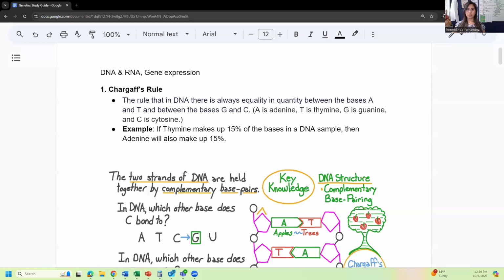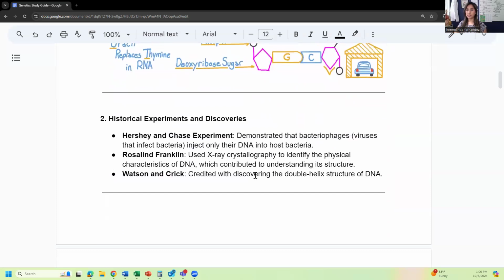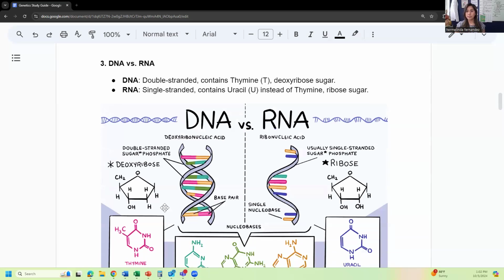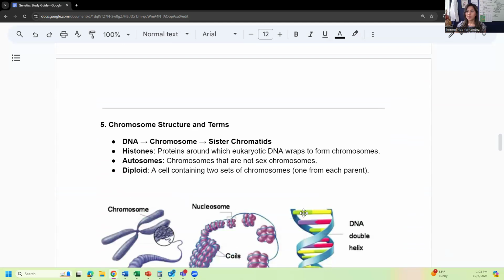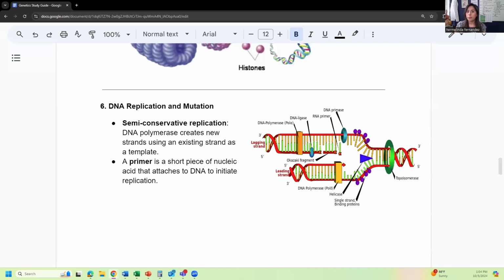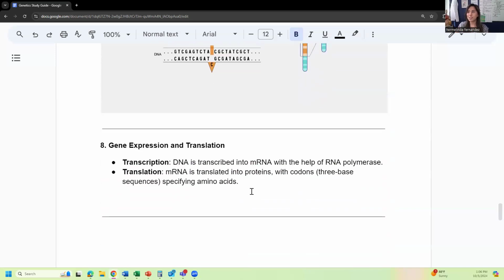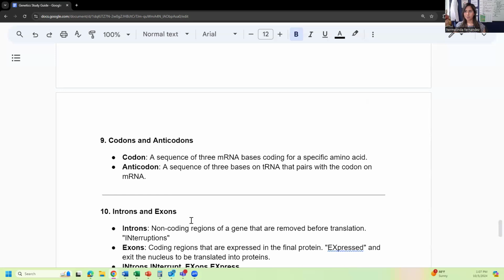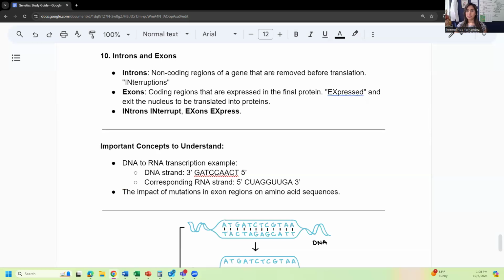Genetics/DNA, RNA, Gene expression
In this video, we’ll explore fundamental concepts in molecular biology, focusing on Chargaff's Rule, key historical discoveries like the Hershey-Chase experiment and Rosalind Franklin's work, and the differences between DNA and RNA. We'll also cover the structure of chromosomes, DNA replication, and mutations, with examples of how these changes can impact gene expression. Finally, we’ll discuss the processes of transcription and translation, highlighting the roles of codons, anticodons, introns, and exons.